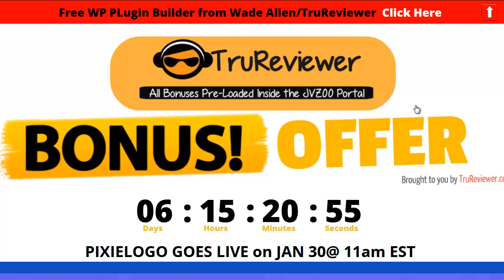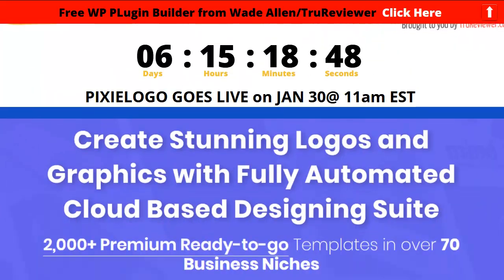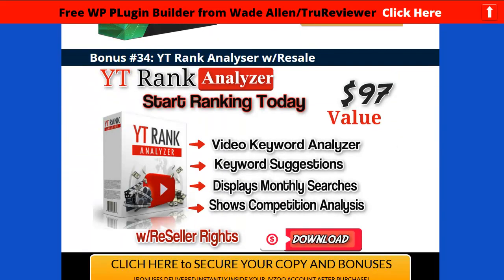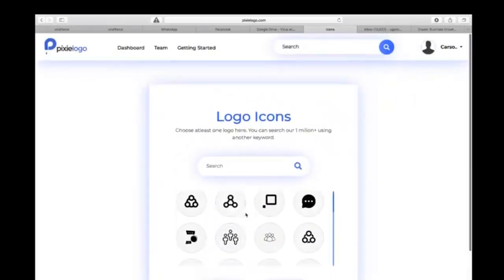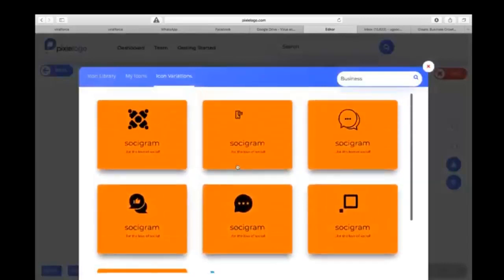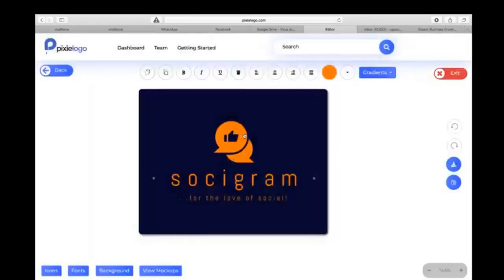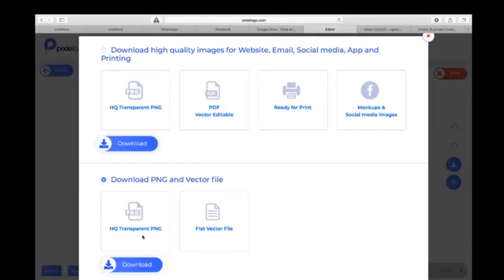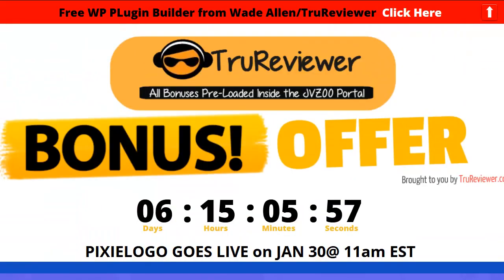PixieLogo Review Demo - Great Demo - A.I. Designer - 2000 Templates!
Welcome to this PixieLogo Review

Pixielogo is a premium branding tool that assists the user cage stunning, SPECIAL branding for their company and their customers' service. It likewise produces brand name mockups too.

COMPANY REQUIREMENTS: The Majority Of the other branding or logo design tools that have actually introduced in the area just provide over-used and really couple of logo design choices to select from, making it difficult for the user to develop really distinct BRANDING for their organisation. Branding for any service is expected to be distinct and strange to that company. Which is what Pixielogo is set to attain ... UNIQUE BRANDING FOR ALL COMPANIES.

PixieLogo review, PixieLogo demo,
PixieLogo  bonus ,PixieLogo reviews, buy PixieLogo  ,
PixieLogo and demo, PixieLogo discount, PixieLogo jvzoo, PixieLogo bonuses, PixieLogo tutorial, PixieLogo oto, get PixieLogo, PixieLogo coupon,
PixieLogo review, PixieLogo reviews,
PixieLogo bonuses, real PixieLogo